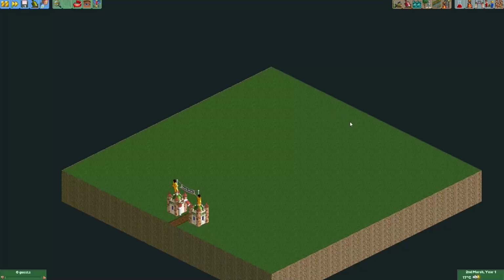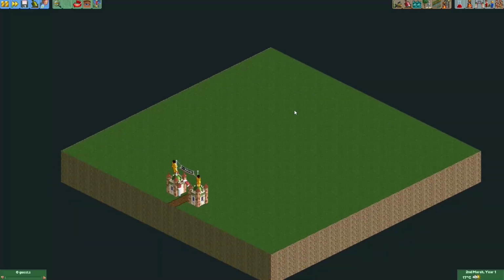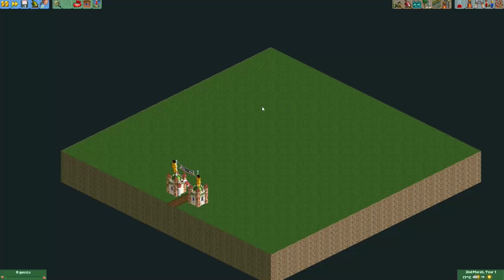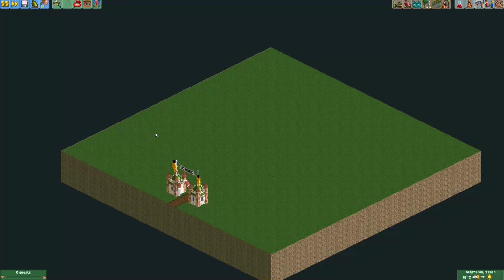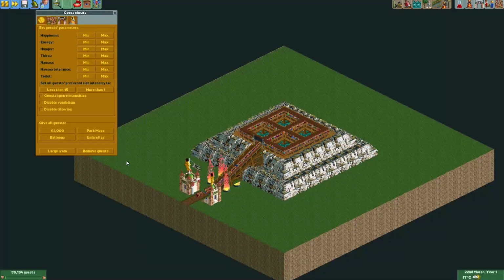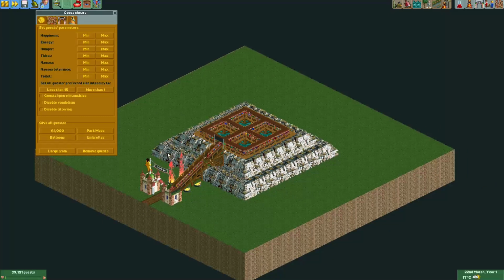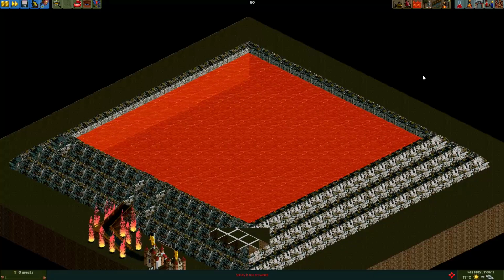RCT2 Challenge: Is it possible to drown 60000+ guests at the same time?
Hey everyone! In this new RCT2 challenge, which I will try out on the new save file format test build, I will see if it's possible to summon Lord Ctul.. I mean I will see if it's possible to drown 60k guests at the same time!